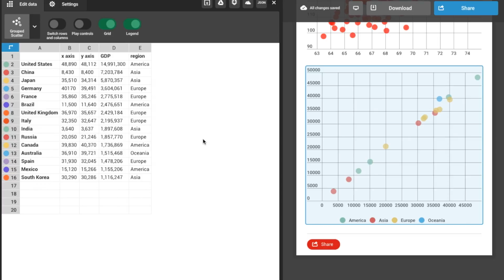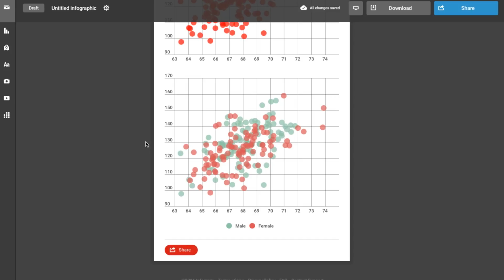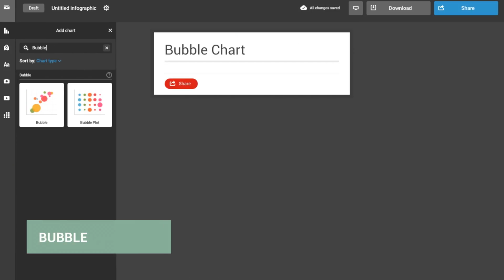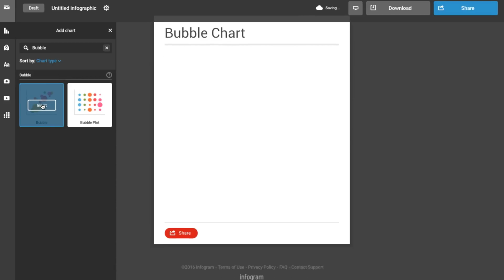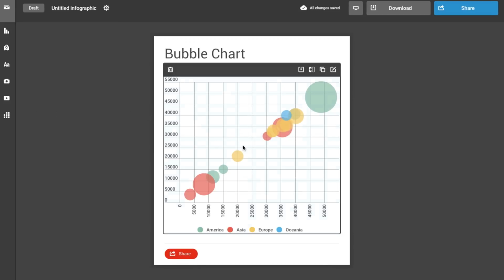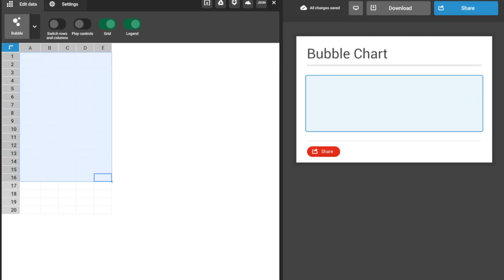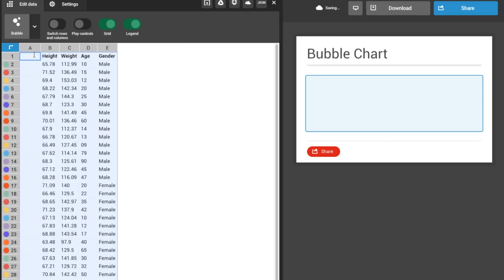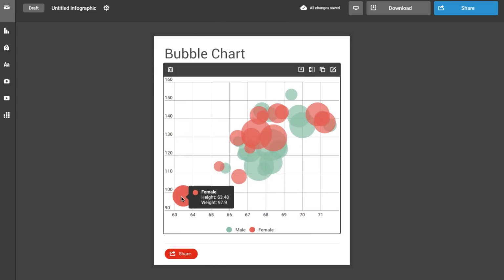Distribution & Relationship: Scatter & Bubble Charts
Learn how to visualize and analyze large datasets to discover trends using scatter plots & bubble charts.

Scatter plots and bubble charts are powerful tools for visualizing and analyzing large datasets to discover trends and patterns. These chart types are particularly useful for showing the relationship between two variables, and for identifying any outliers or anomalies in the data.

A scatter plot is a type of chart that uses dots to represent data points. Each dot represents a single data point, with one variable represented on the x-axis and the other variable represented on the y-axis. Scatter plots are effective for showing the distribution and relationship between two variables, and they can be used to identify any patterns or trends in the data.

Bubble charts are a more complex type of chart that uses bubbles or circles to represent data points. Like scatter plots, bubble charts represent two variables on the x and y axes, but they also use the size of the bubbles to represent a third variable. Bubble charts are effective for showing the distribution, relationship, and relative magnitude of three variables, and they can be used to identify any outliers or anomalies in the data.

When working with large datasets, it is important to choose the appropriate chart type and to ensure that the chart is easy to read and understand. In addition to scatter plots and bubble charts, there are other chart types that can be used to represent large datasets, such as heat maps, tree maps, and box plots. By choosing the right chart type and using the right techniques, you can effectively communicate your data and gain valuable insights into patterns and trends.

More resources to explore:
Page: How to choose the right chart for your data